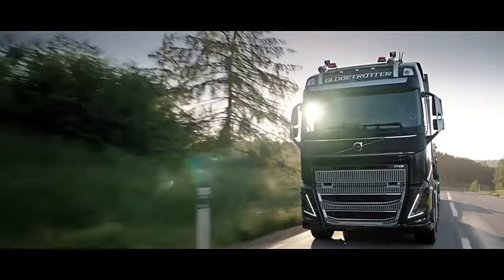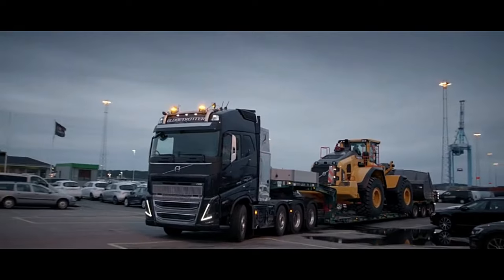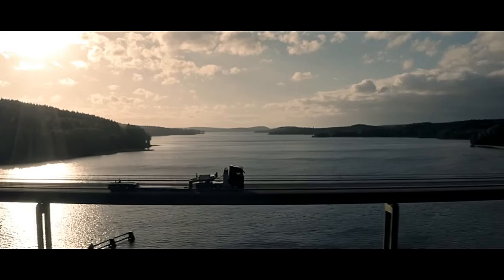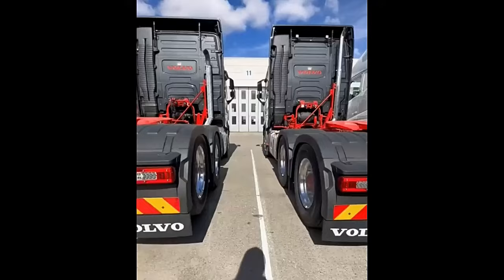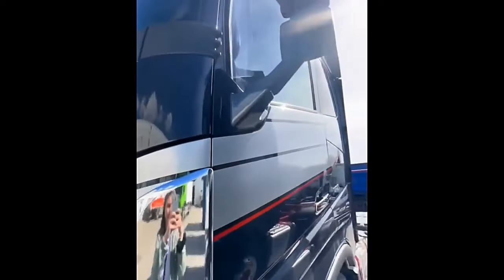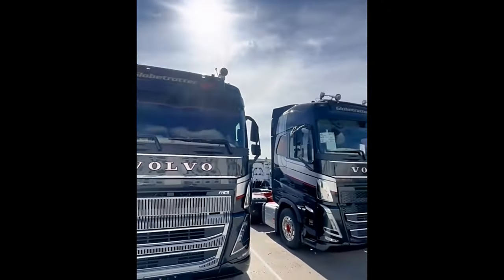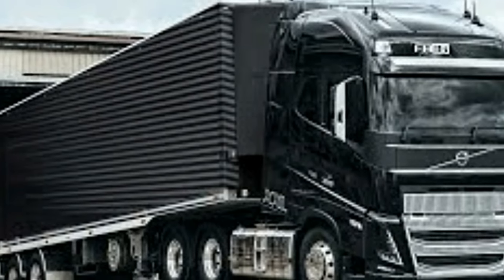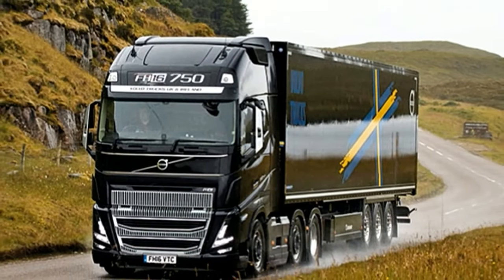2024,Volvo Fh16, First Look, interior, Exterior, Specification, semi truck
2024 mercedes eactros 600
eactros 600
eactros
eactros longhaul
mercedes eactros 600
mercedes eactros
semi truck crashes
semi truck